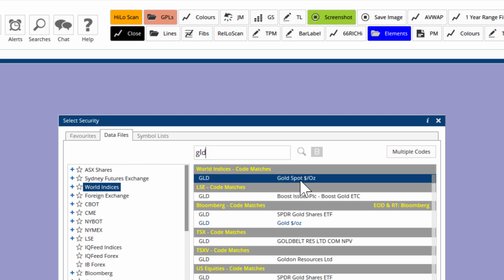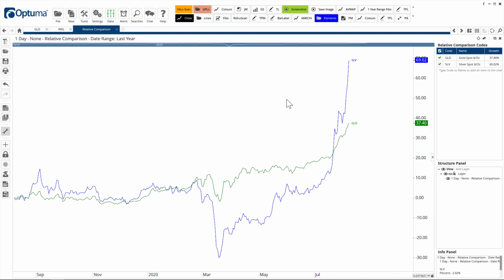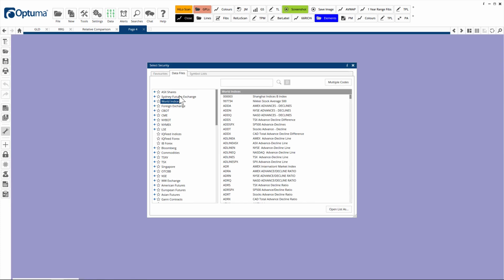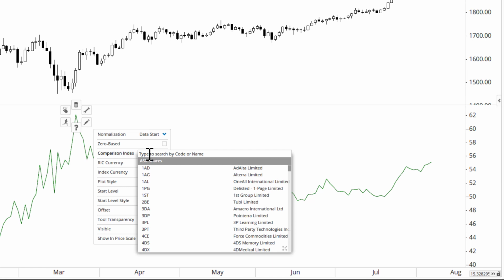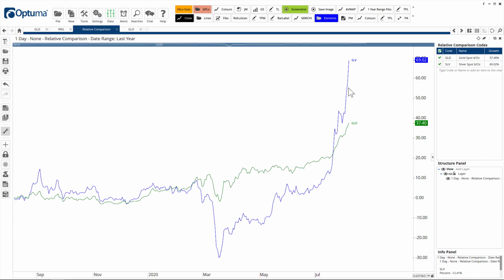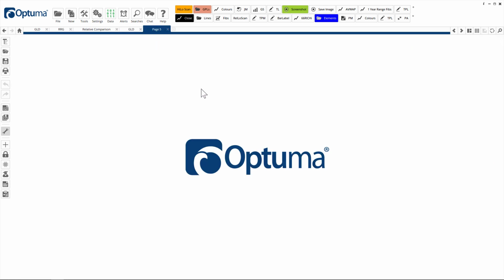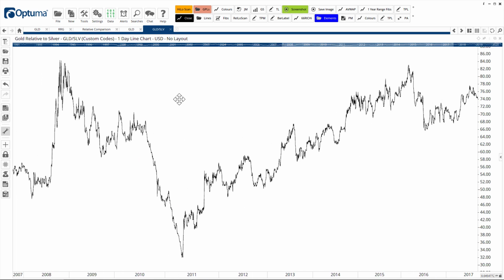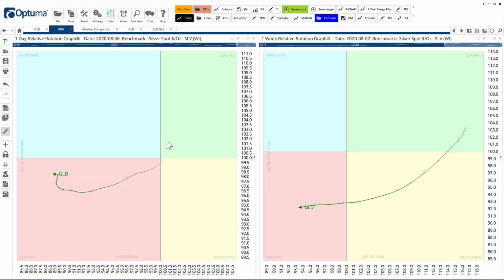How to Create Relative Comparison and Ratio Charts | Optuma Quick Tips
Some techniques to compare performance of Gold vs Silver, including tools, ratio charts, and RRGs (data from 2020).